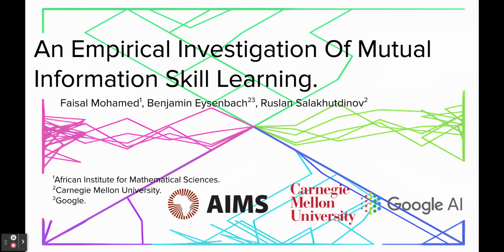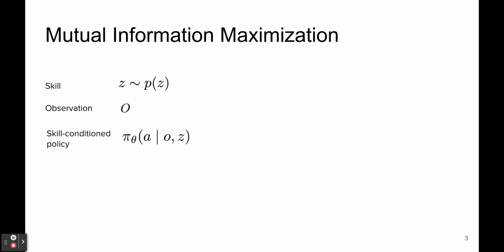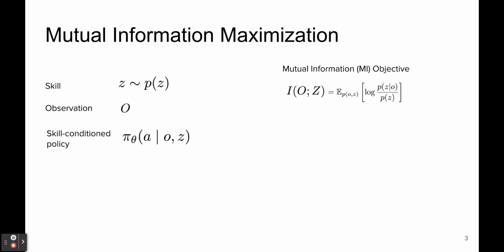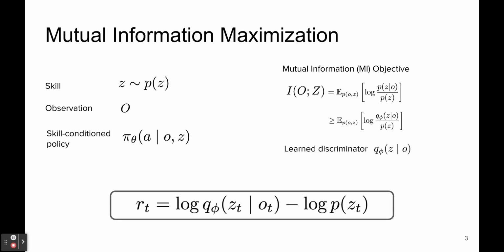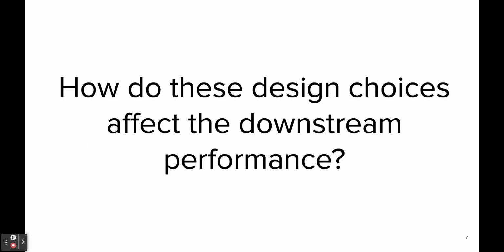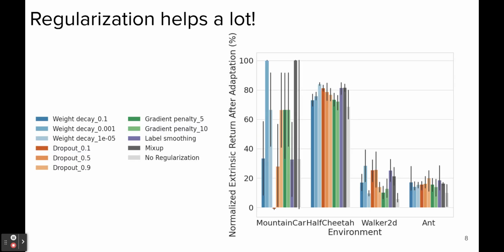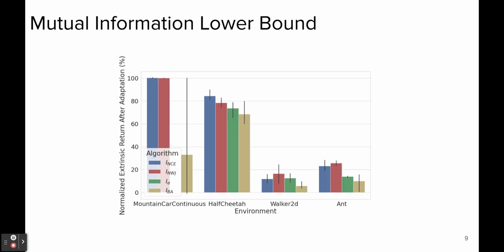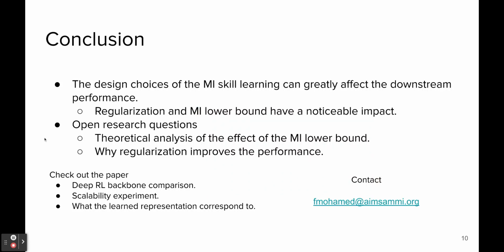An Empirical Investigation Of Mutual Information Skill Learning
Abstract
Unsupervised skill learning methods are a form of unsupervised pre-training for reinforcement learning (RL) that has the potential to improve the sample efficiency of solving downstream tasks. Prior work has proposed several methods for unsupervised skill discovery based on mutual information (MI) objectives, with different methods varying in how this mutual information is estimated and optimized. This paper studies how different design decisions in skill learning algorithms affect the sample efficiency of solving downstream tasks. Our key findings are that the sample efficiency of downstream adaptation under off-policy backbones is better than their on-policy counterparts. In contrast, on-policy backbones result in better state coverage, moreover, regularizing the discriminator gives better downstream results, and careful choice of the mutual information lower bound and the discriminator architecture yields significant improvements in downstream returns, also, we show empirically that the learned representations during the pretraining step correspond to the controllable aspects of the environment.